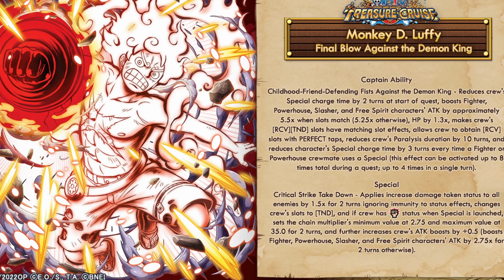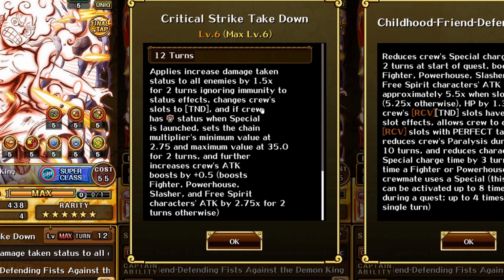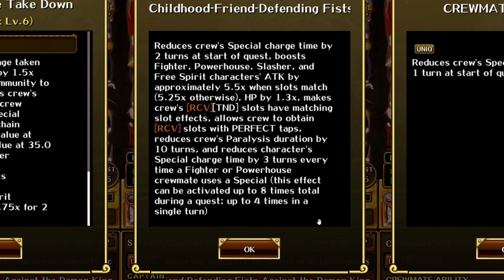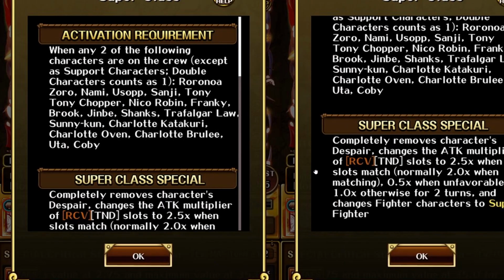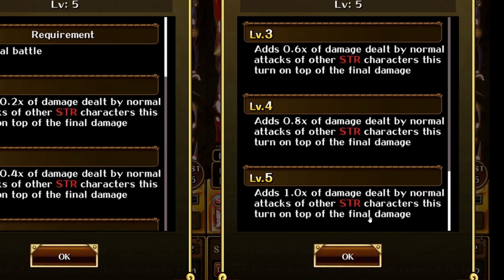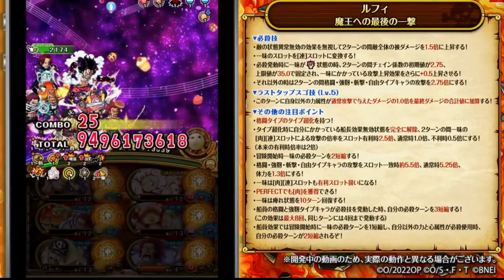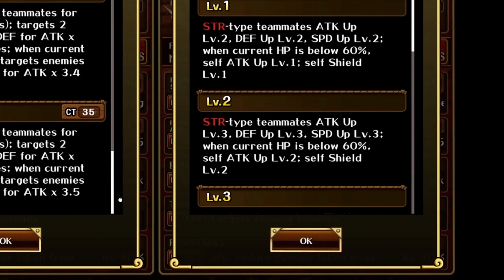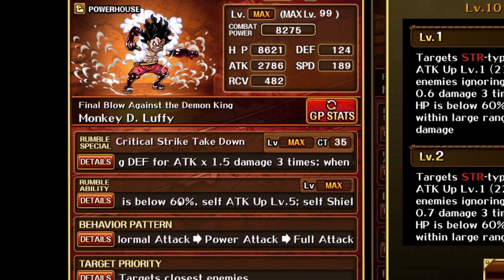ANOTHER GEAR 5 LUFFY?! POWERHOUSE?! 9.5 Ani Luffy Breakdown! [OPTC | トレクル]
Yonko:
Sim City, Twonce, Dineen, AA, AB, Yano, Steve Sky, Hadson, Gonzo, Richard
Shichibokai:
Zanton, Bob Schnitzel
Mateys:
Dr. Drey, Lucario, Krooby, Ahmed,